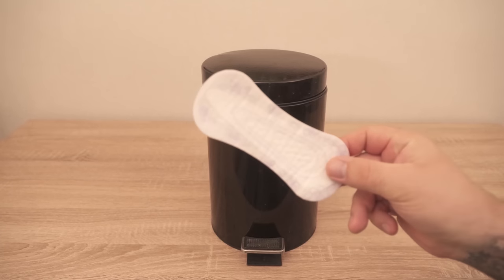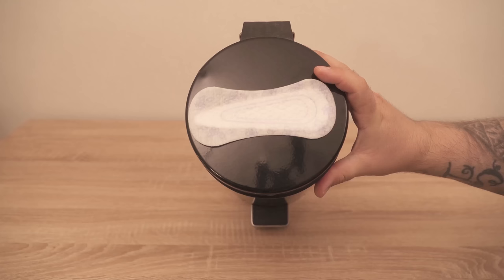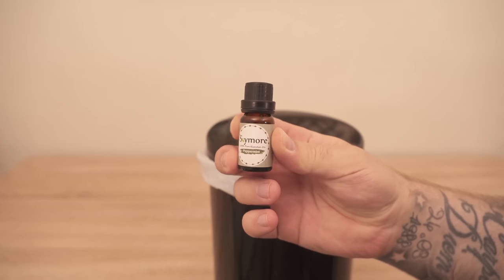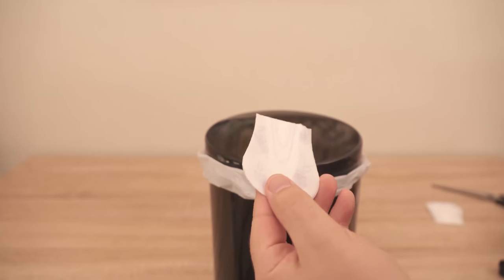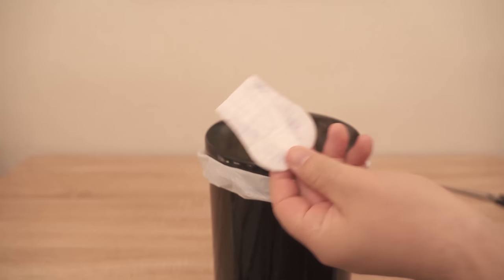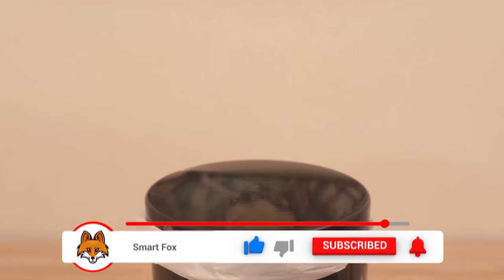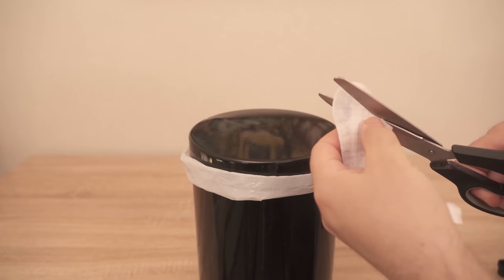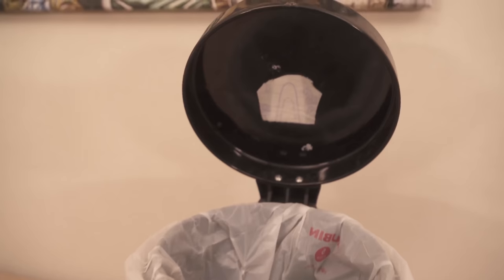THAT´S why you should stick a PANTY LINER to your Trash Can 💥 (GENIUS) 🤯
Have you ever stuck THIS on your trash can? - Here I show you why you should!

Sticking a panty liner to your trash can sounds kind of super weird, doesn't it? But of course it has a very good background and in this video I'll show you how to do it.

You first need a panty liner and then an essential oil of your choice. Now cut the panty liner a little bit. You can also cut it in such a way that you don't even recognize that it is a panty liner.

Then put a few drops of the essential oil on the panty liner and stick it on or in your trash can. Because now it will always smell good when you open the trash can.

When the scent wears off over time, you can simply drizzle a few drops of the essential oil back on. And that way, you'll never have a bad smell coming from your trash can again. So be sure to try this trick on yourself as well.